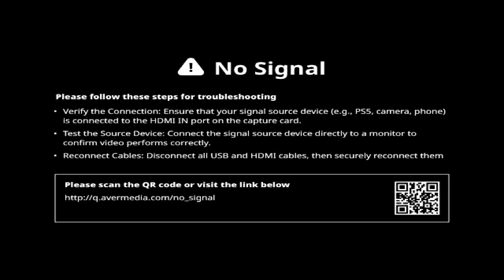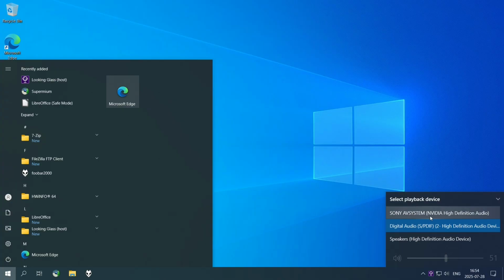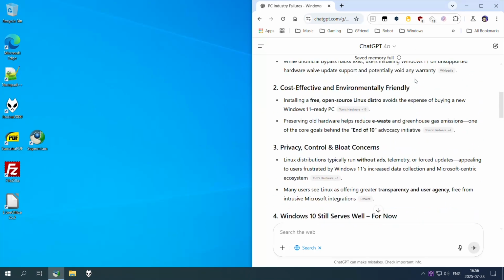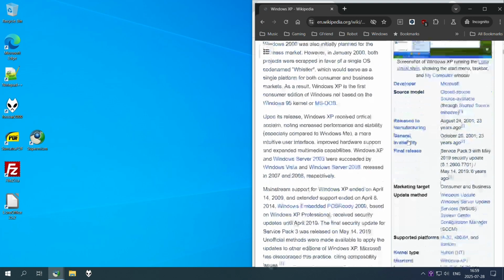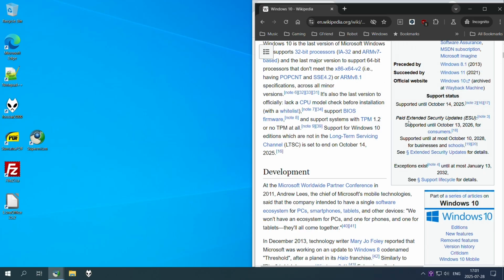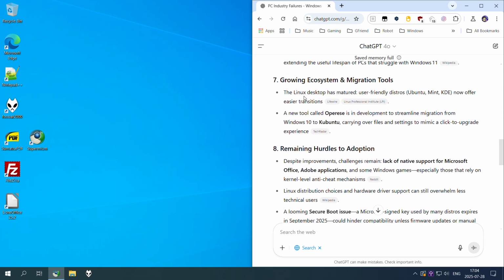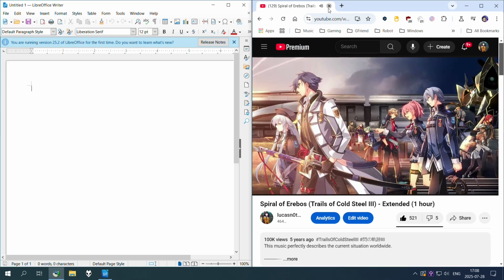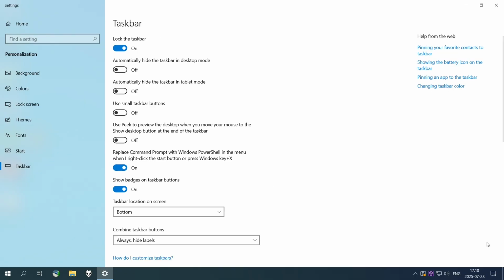Windows 10 Tenth Anniversary Retrospective (July 28, 2025)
[NOTE: When I say ‘North Korea your users,’ I don’t say that lightly. I say it because I’ve studied, empathized with, and internalized the trauma many defectors endured. The feeling of being trapped—digitally, mentally, or socially—mirrors, in a distant echo, the kind of control they suffered. I use the metaphor not to minimize, but to amplify awareness of both.]

With the tenth anniversary of Windows 10, the lingering end-of-life for Windows 10, and Windows 11's consistent problems that Micro$oft refuses to fix, I will explain why EndeavourOS is my new go-to operating system and why it's time to move away from the Intel-Microsoft-NVIDIA-Adobe Quad.